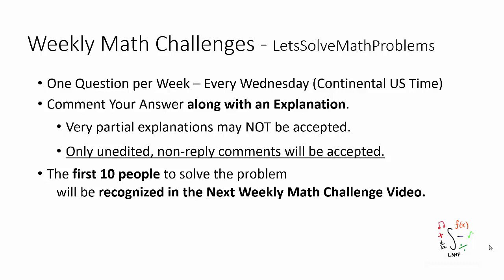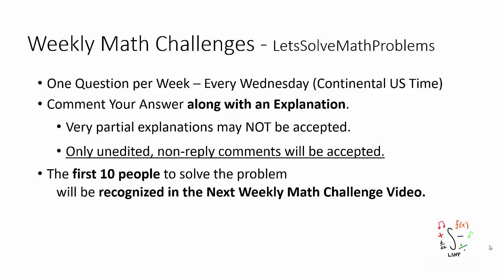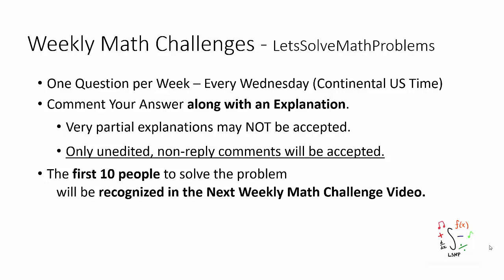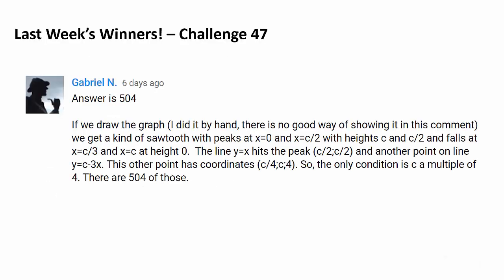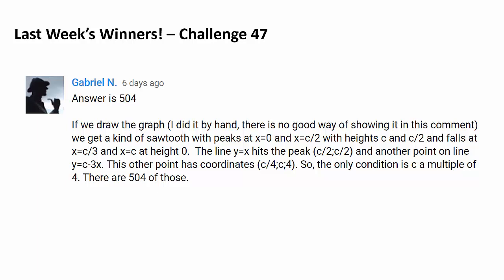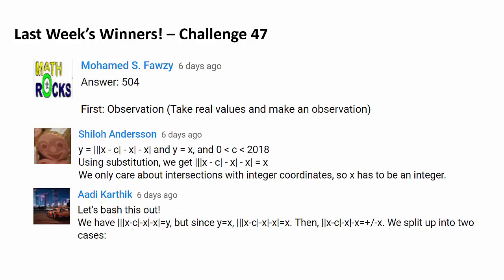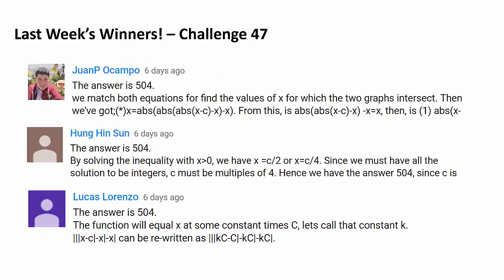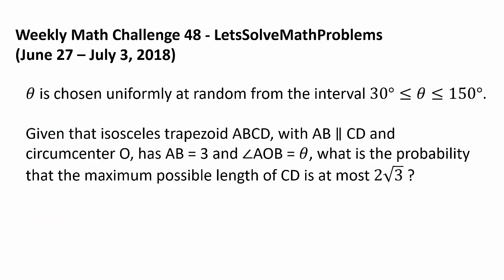Challenge: Isosceles Trapezoid Probability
Congratulations to Gabriel N., fmakofmako, Aryan Soman, Margin Too Small, Mohamed S. Fawzy, Shiloh Andersson, Aadi Karthik, JuanP Ocampo, Hung Hin Sun, and Lucas Lorenzo for successfully solving the last week's math challenge question! Gabriel N. was the first person to solve the question.